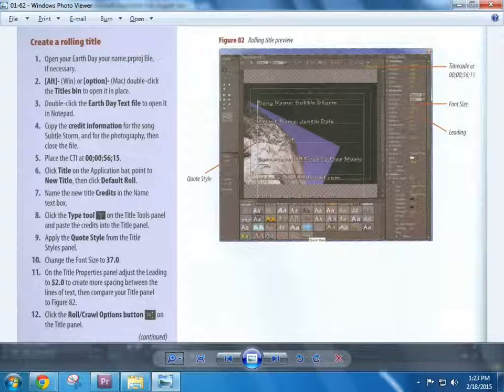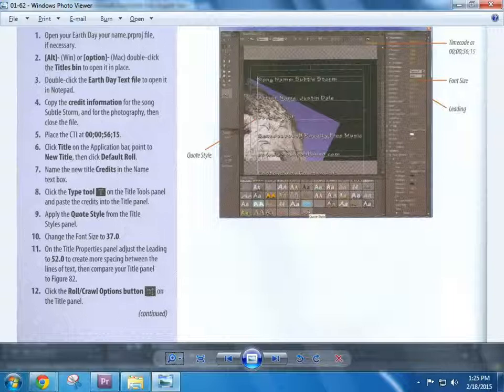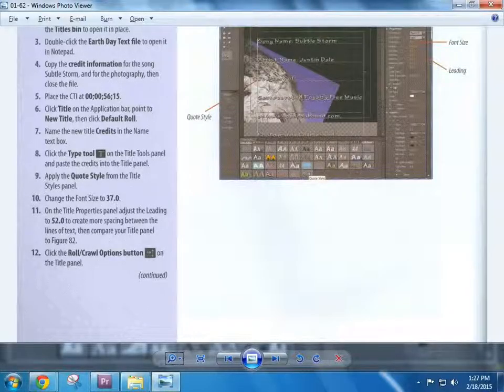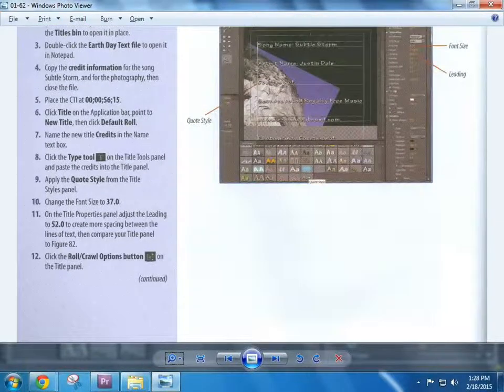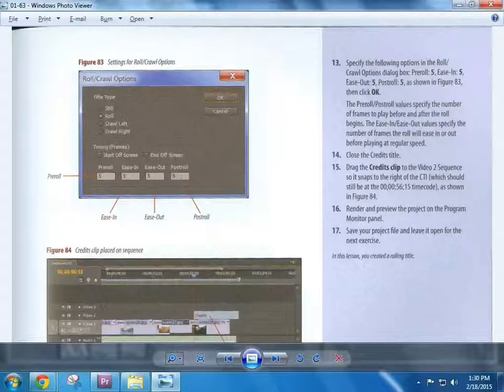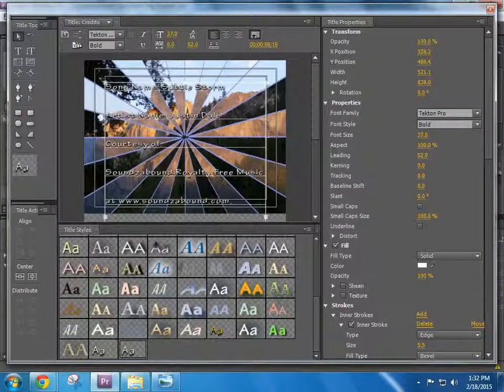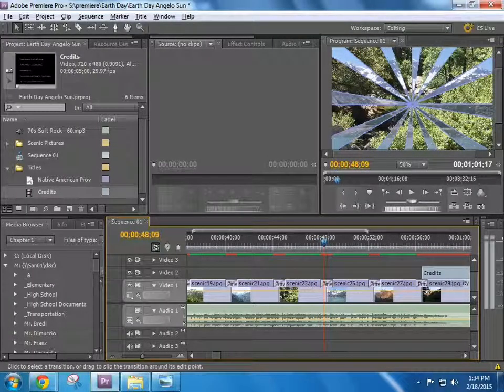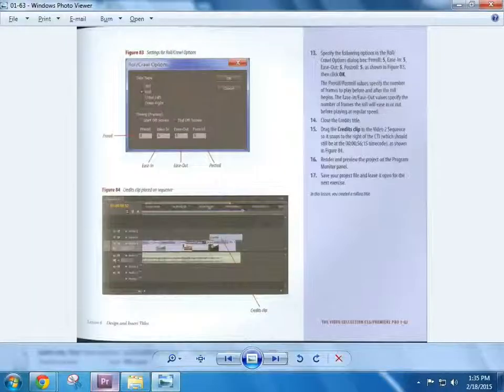PrCS5 Ch1 Ls6 1-62_63